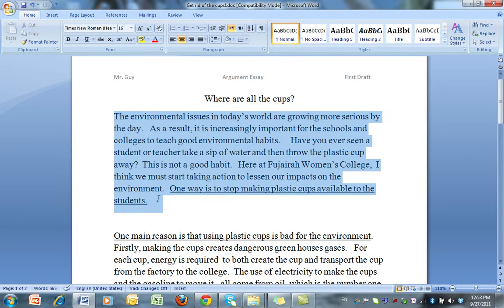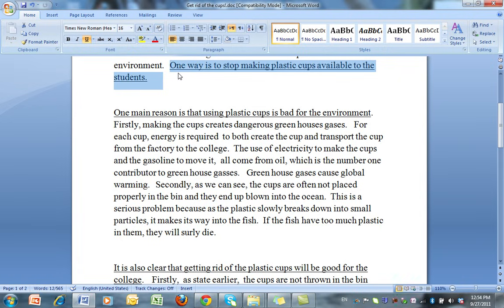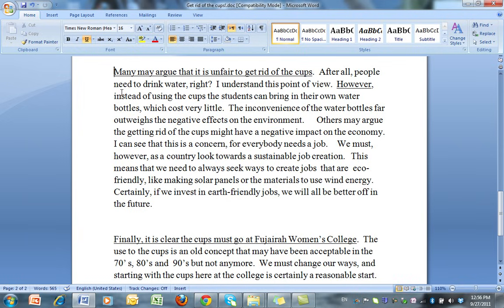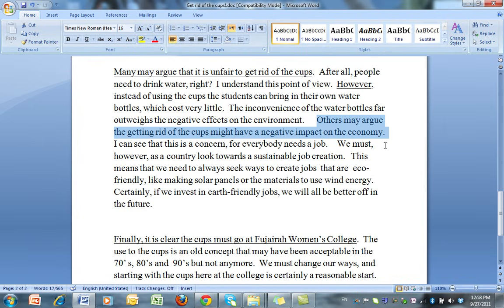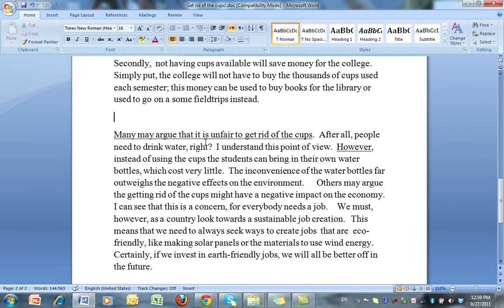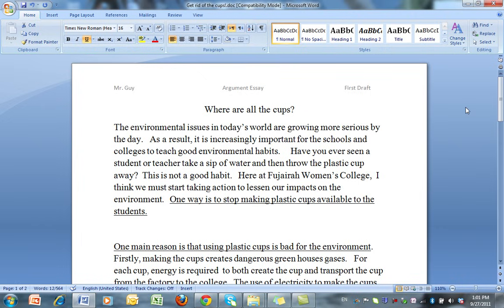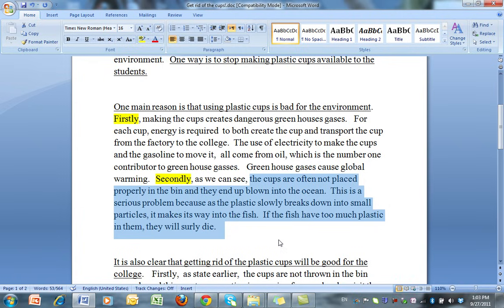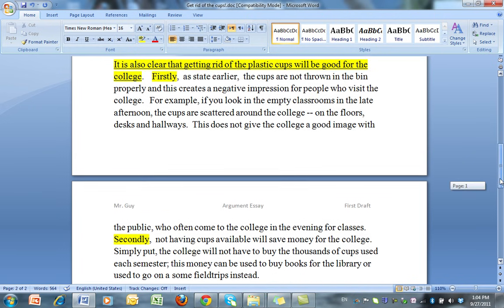Argumentative Essay Example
One important feature of this type of essay is that it addresses opposing arguments in one of the paragraphs.